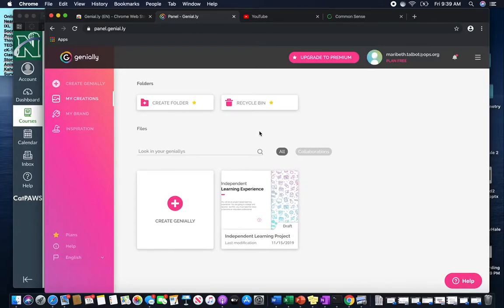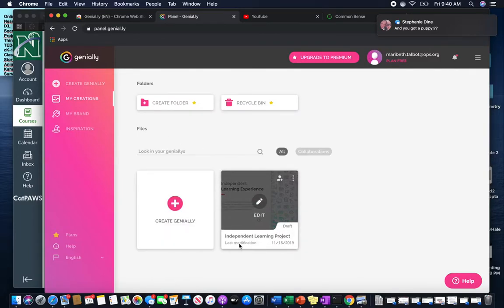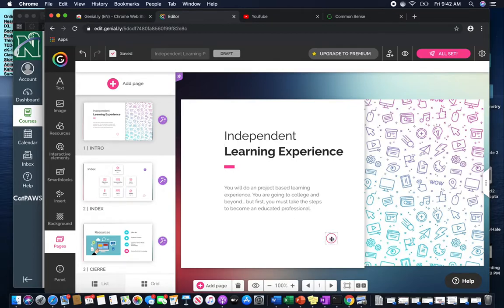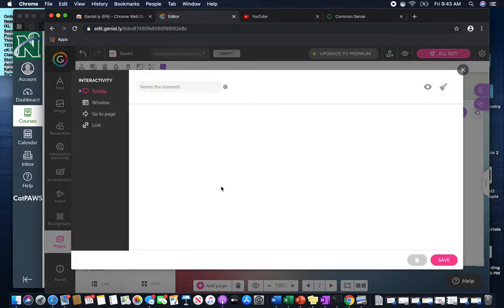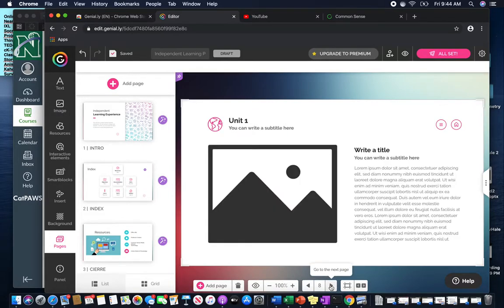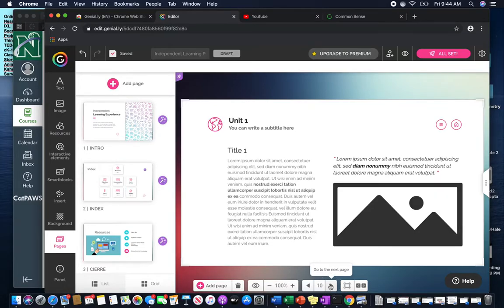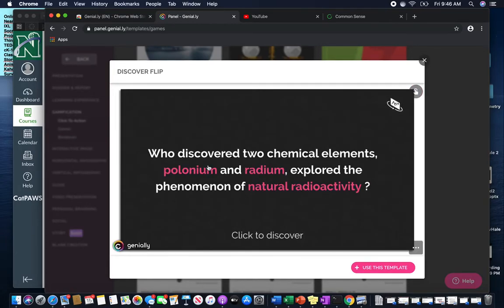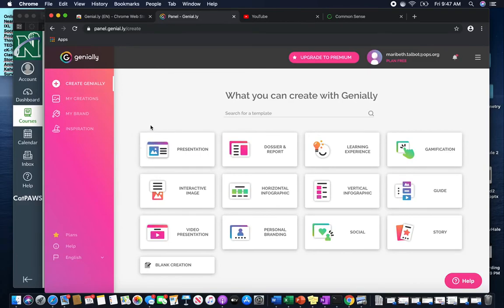Genially App Review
App review for classroom. Leading in the Digiyal Agr